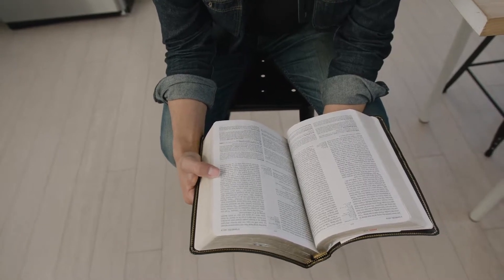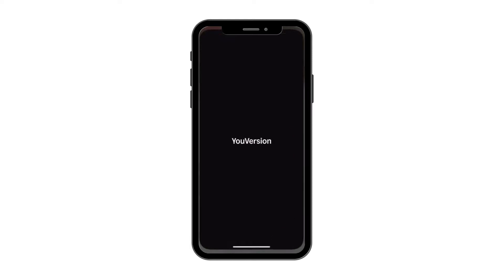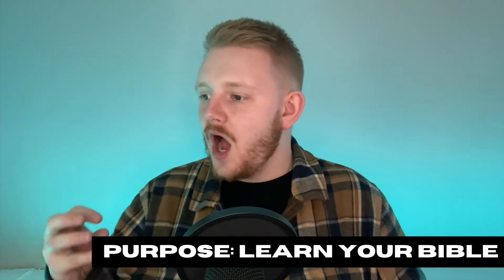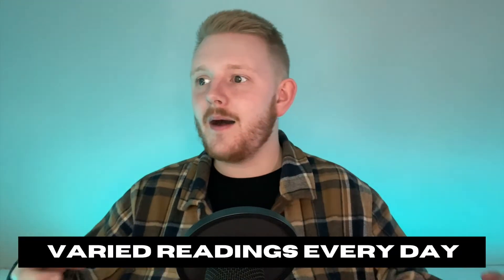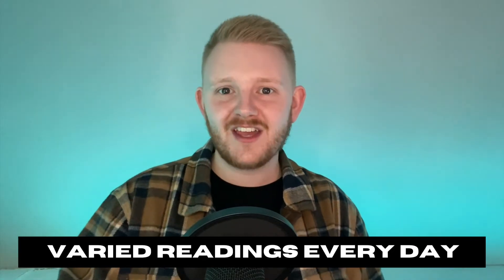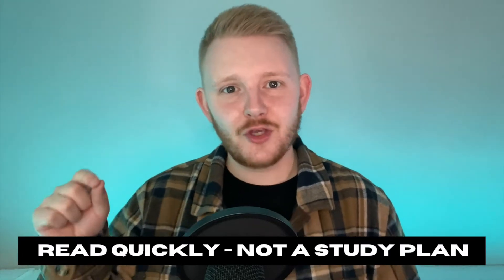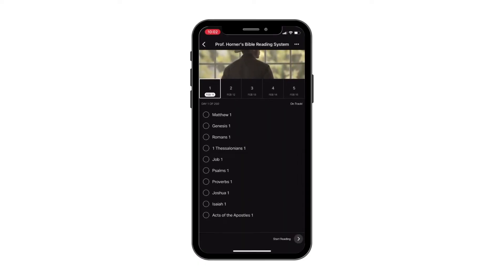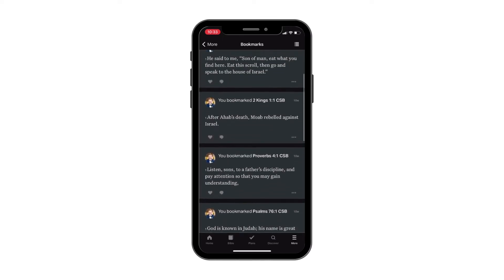Professor Horner's Bible Reading System (Bible Plan Review)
In this video, I share about Professor's Bible Reading System, the first Bible reading plan that helped me learn to read the Bible consistently. I'm confident that this Bible plan will give you a fresh love for the Scriptures! If you're looking for a new Bible reading plan, give this one a try!